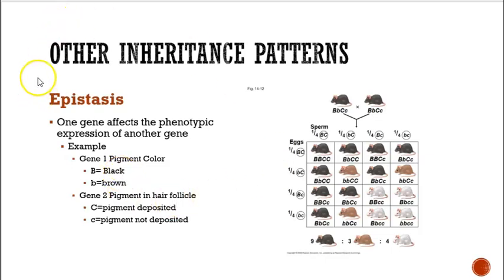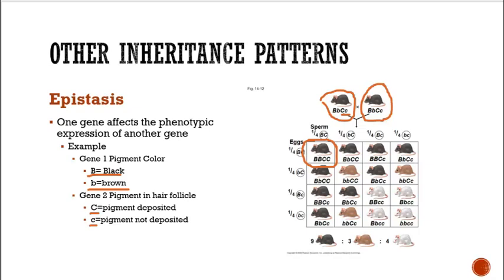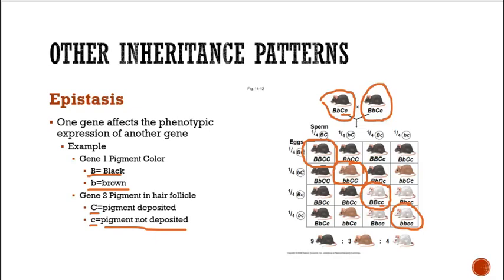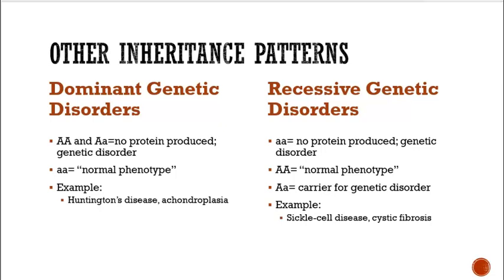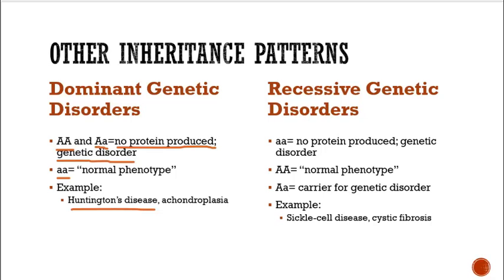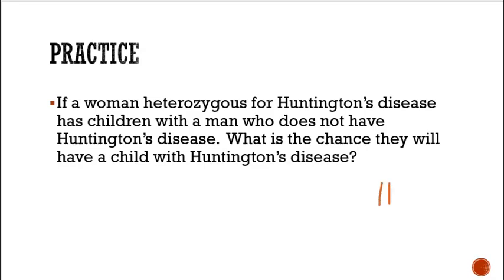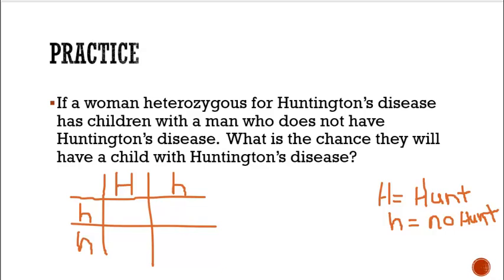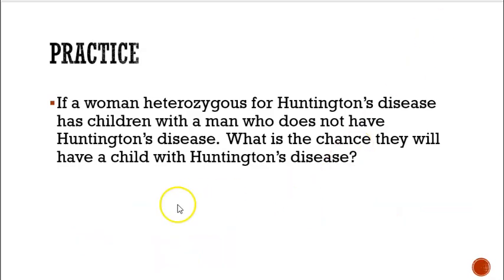Epistasis and Genetic Disorders